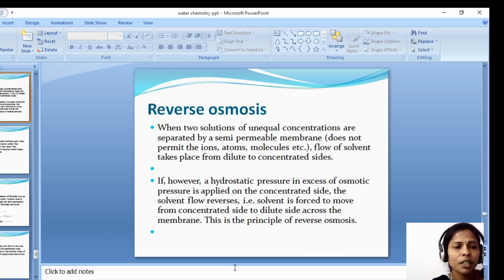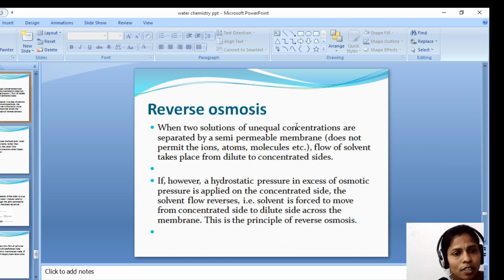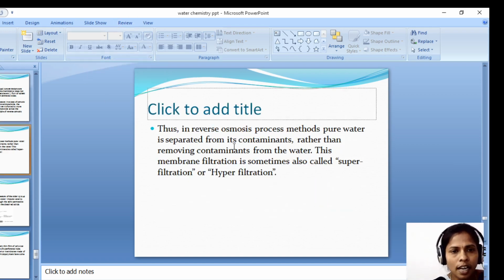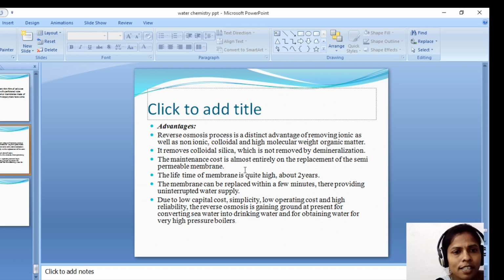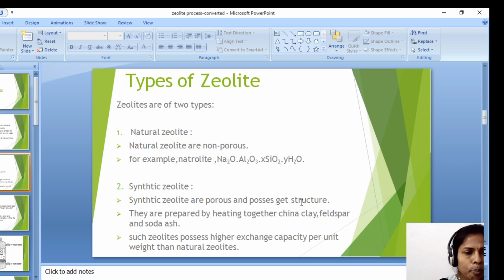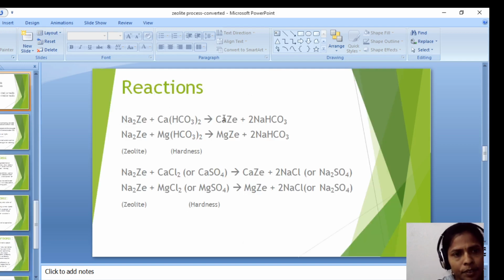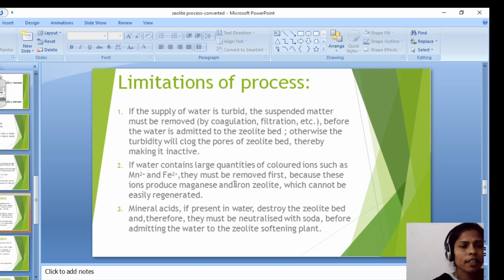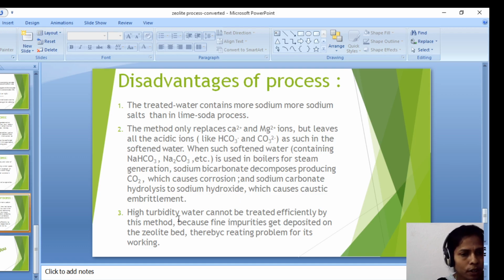Water chemistry (revision)(Civil)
Reverse osmosis
Zeolite process